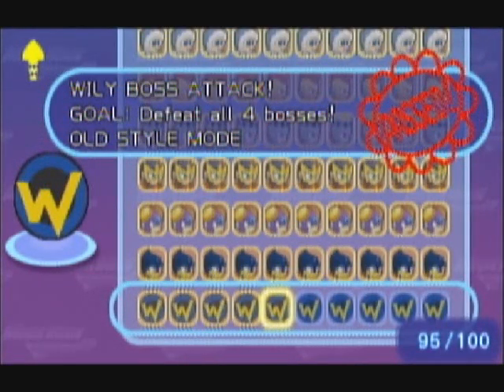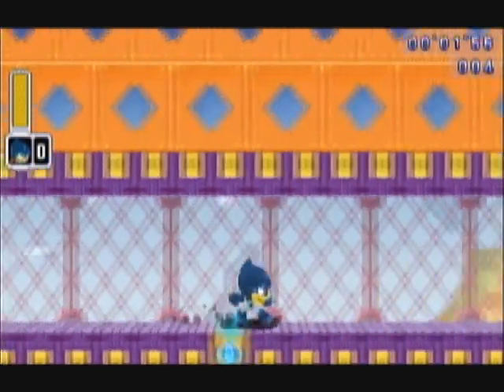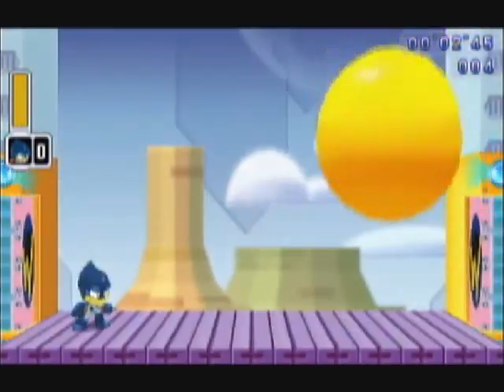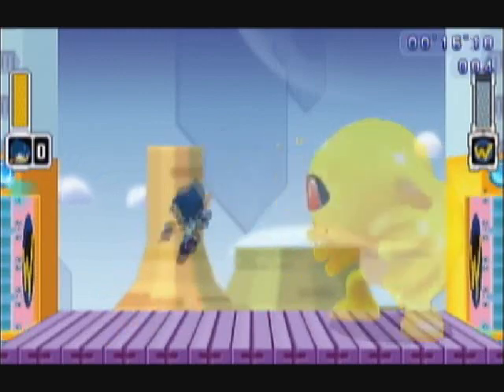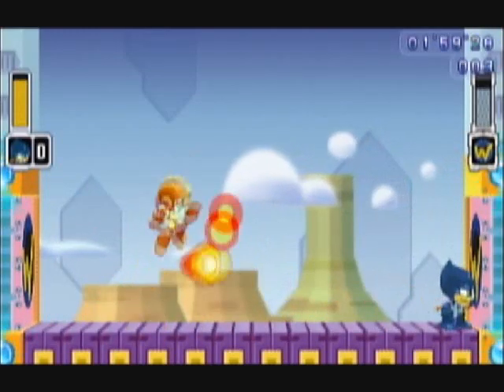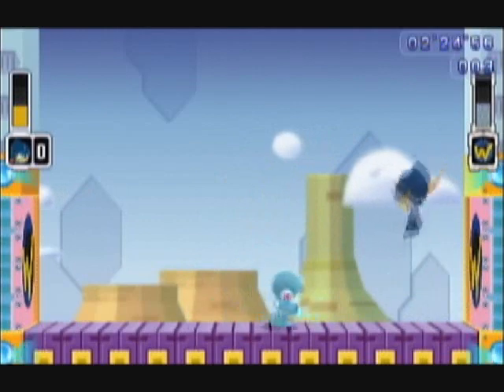Mega Man Powered Up - Challenge Mode - Part 10-6 : Boss Rush Challenge 96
It's time to continue on with the Boss Rushes!

Up next, we have the New Style Wily Bosses on Easy Mode...  Perfect opportunity to take Oil Man for a slide!  For some reason I like the guy, his charisma is fun to me, and aside from Copy Robot, this wasn't too bad of a challenge.  Oil Man's short range can make that one troublesome.  My apologies to Neo who wanted me to demonstrate using the actual Oil Slider against CWU-01P, but I am horrible at the timing of getting back off the slider without taking damage from the collision, so while I'm sure it can kill them fast, it kills me fast too ^_^;

Please note, I'm not out to Perfect Run these challenges, I'm merely out for survival.